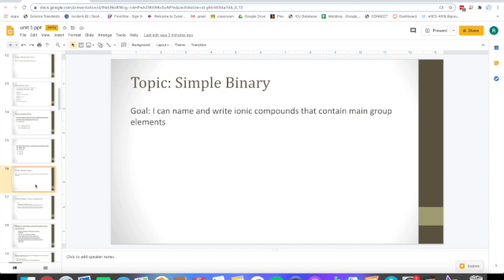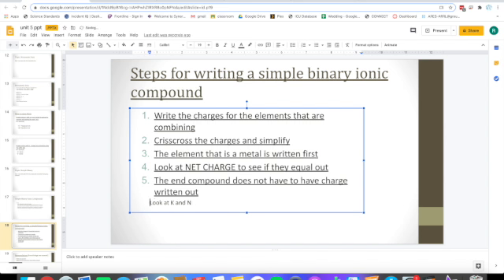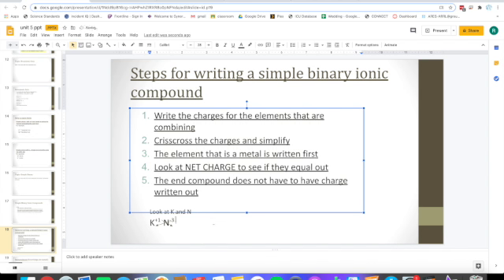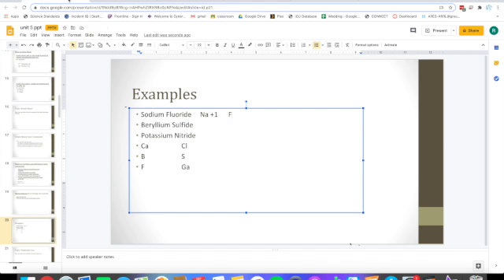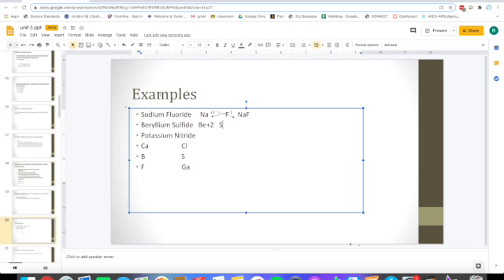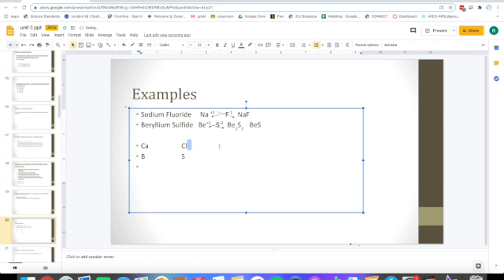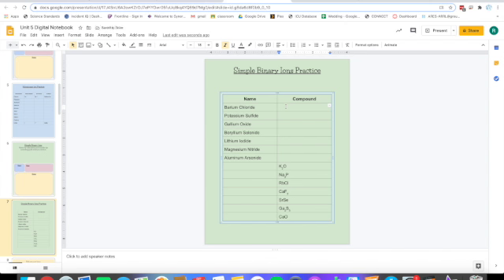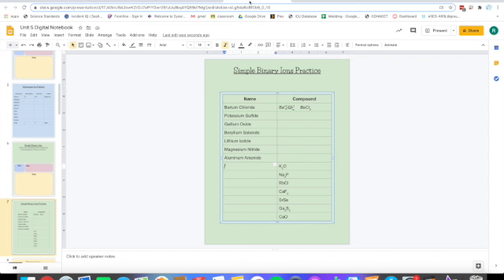Simple Binary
Chem 1